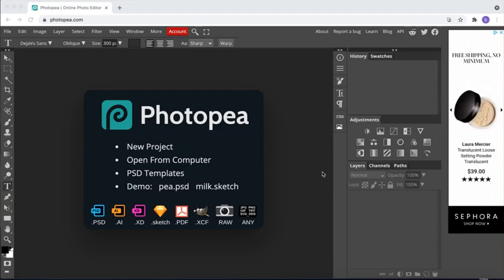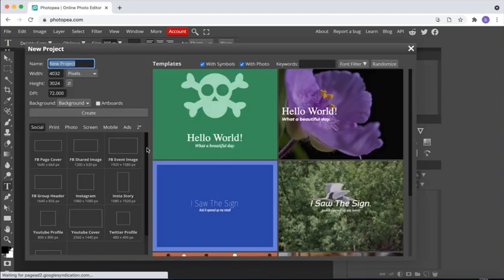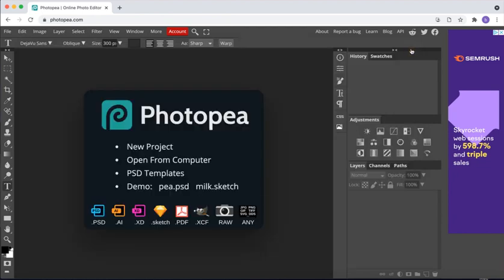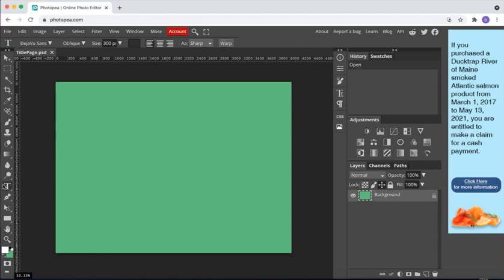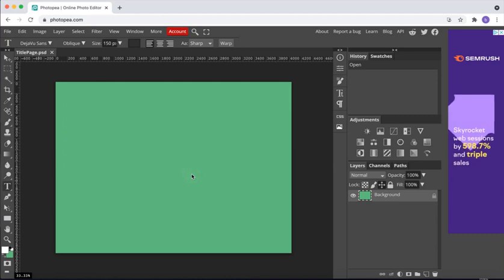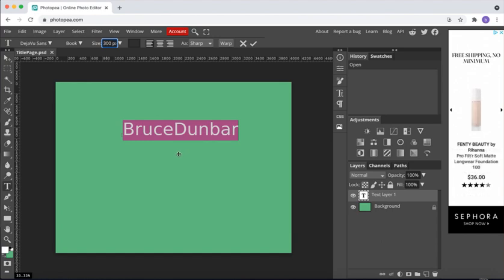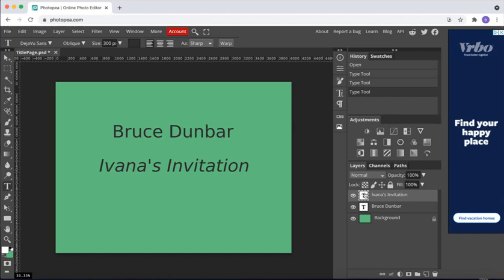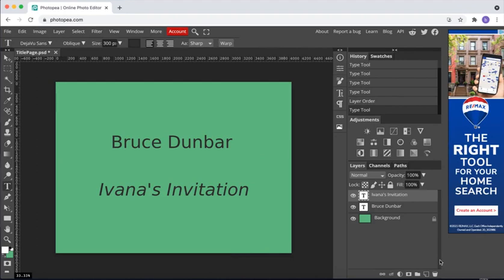How to use the Type Tool in Photopea to make a Title page for Final Portfolio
This video show you how to use the type tool and the options for font, color and size. How to make a new document is also covered.